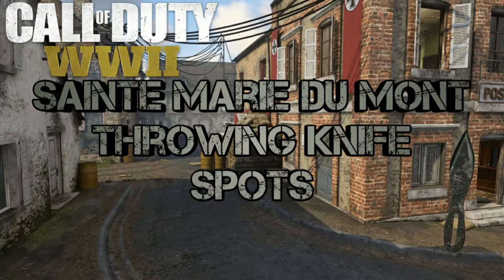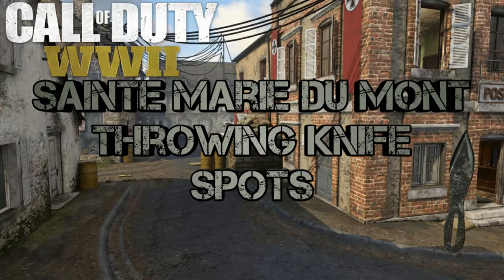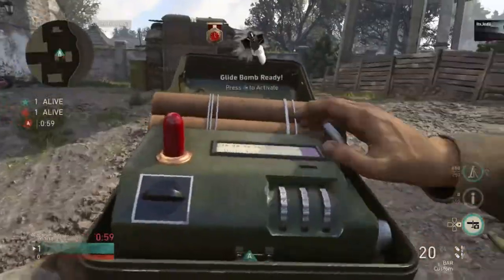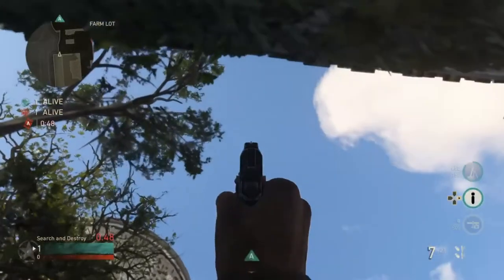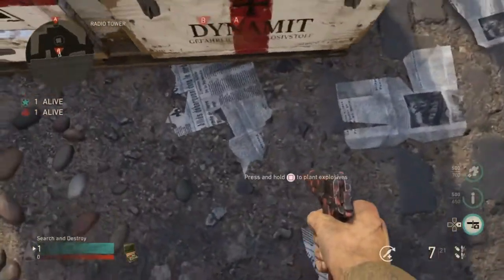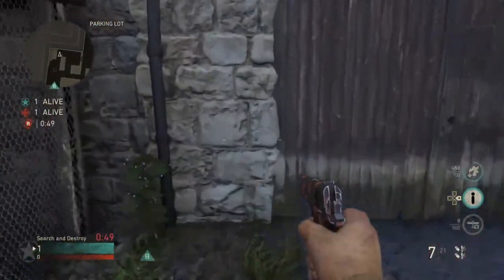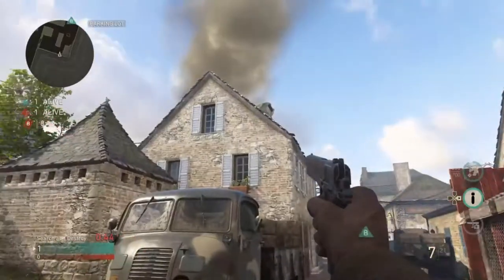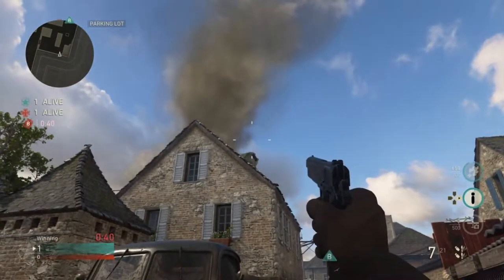WWII: Sainte Marie du Mont Throwing Knife Spots